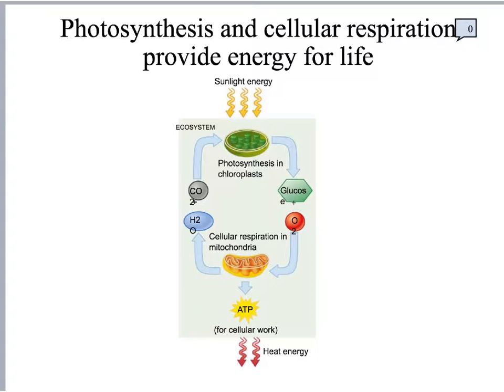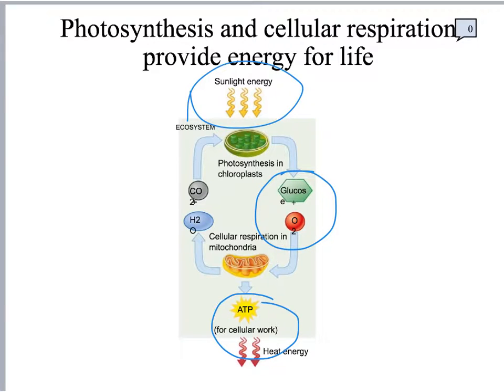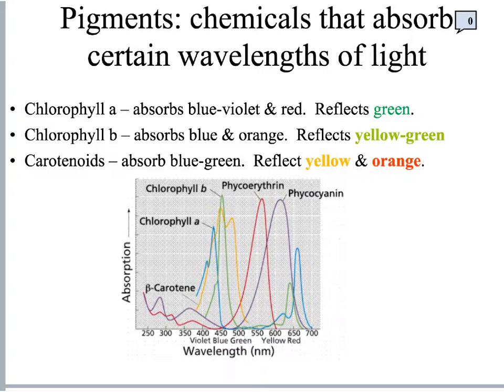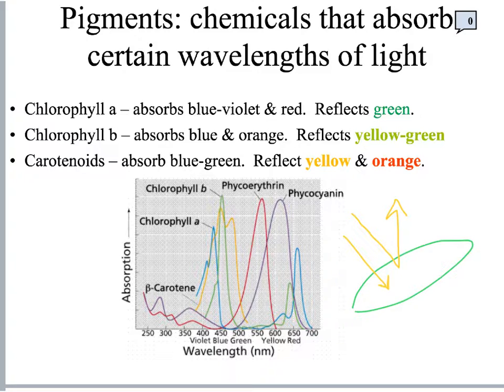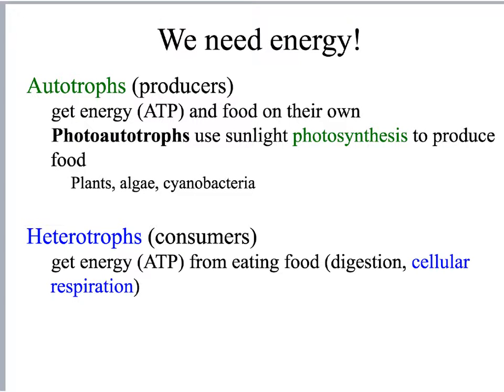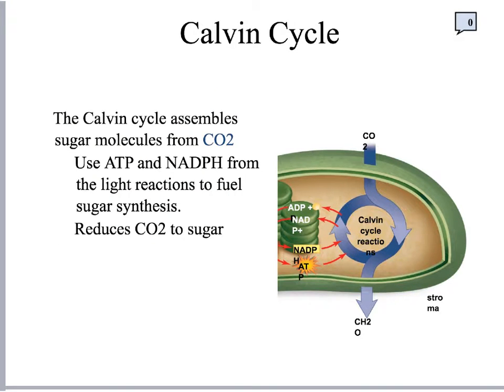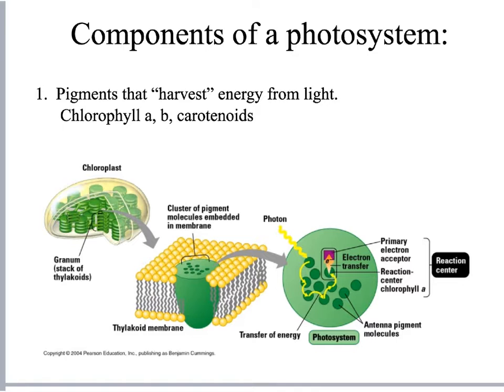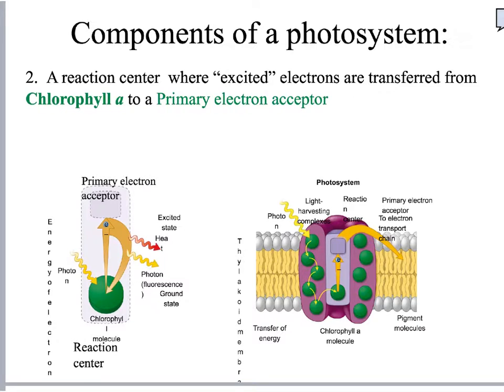Photosynthesis HW 1-12 answered